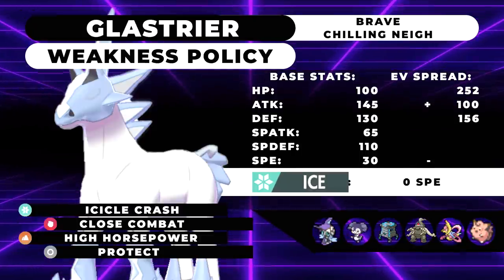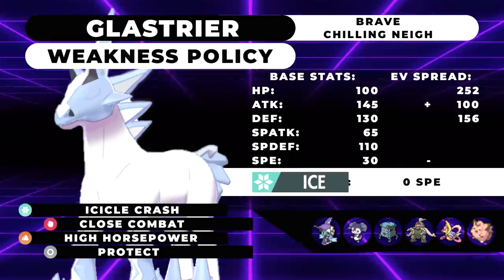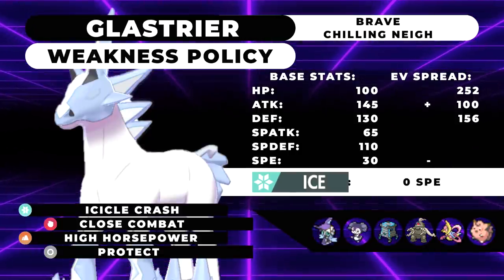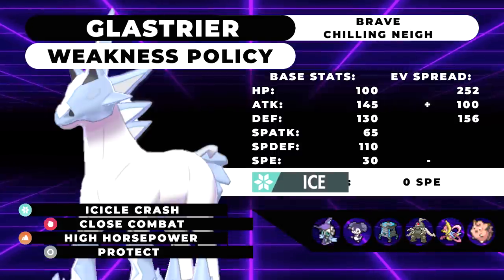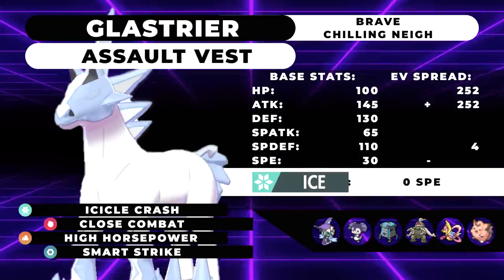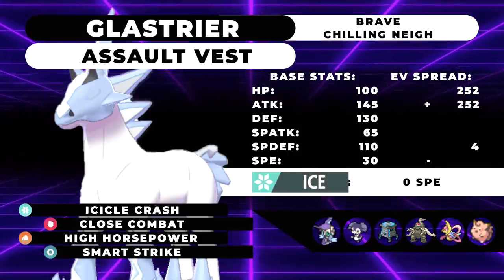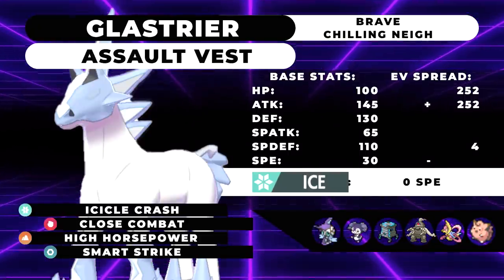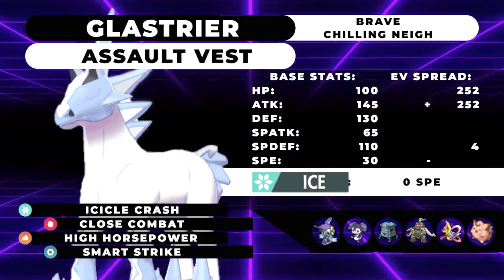How to Use GLASTRIER in VGC! | Pokemon Sword and Shield Crown Tundra VGC Moveset Guide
Glastrier is the objectively better legendary horse! In this video I'll share a couple of movesets and explain why it is so dominating!

3. Send a tip, ask a question
5. Download and install OBS Streamlabs with my